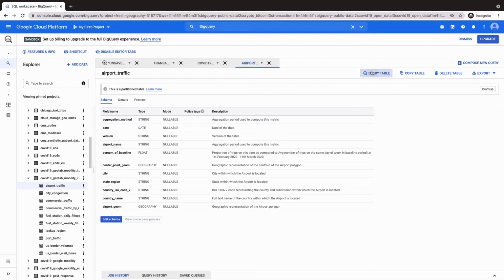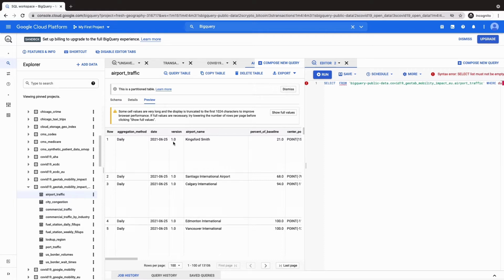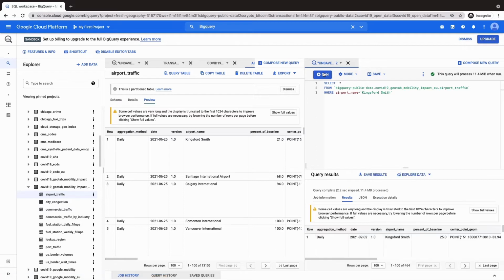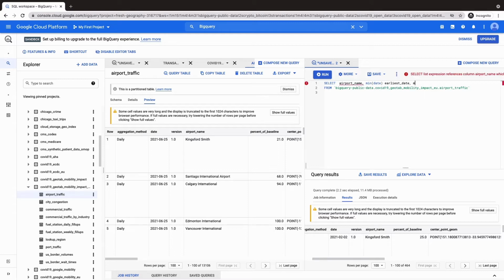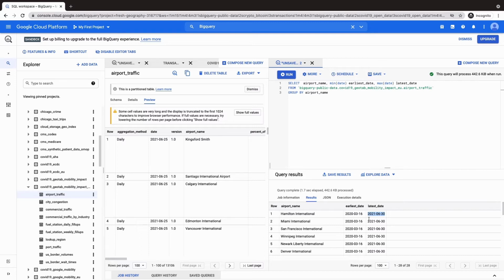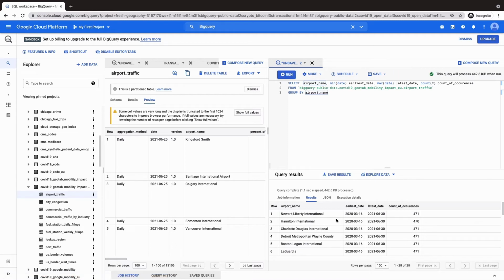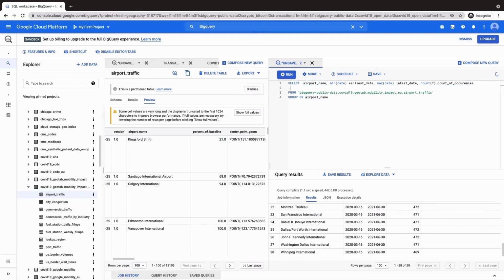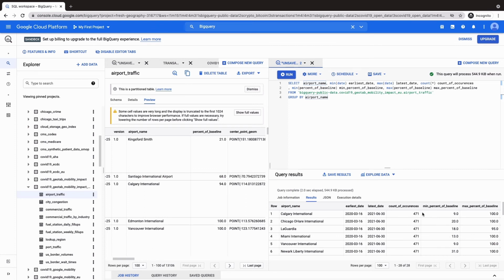MIN & MAX Function | Math & Data Academy | Easiest way to learn SQL (real life dataset) - Beginner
MIN & MAX Function | Math & Data Academy | Easiest way to learn SQL (real life dataset) - Beginner. This SQL tutorial shows how to learn and use minimum and maximum aggregate. It gives insight on how to learn and use SQL and minimum and maximum aggregate using google big query.

1)  SQL concepts were taught using the Bigquery environment. Google Bigquery was specifically chosen due to the ease of installation & the availability of multiple real-life datasets. As the popular saying goes that "Learning by doing is the best way to learn."

2) SQL concepts were first carried out in Excel. This concept was followed to help users with excel knowledge easily relate their excel knowledge to easily learn the SQL statements.